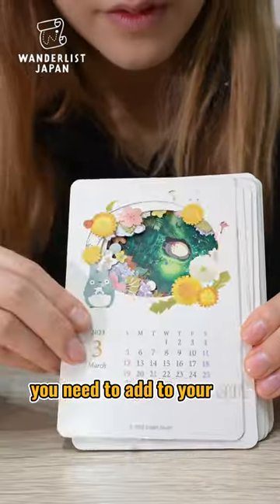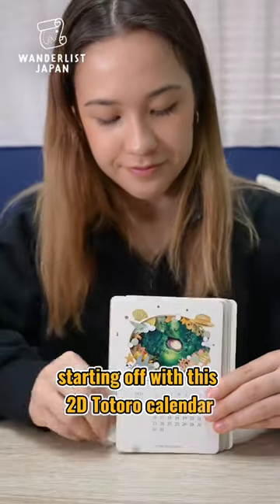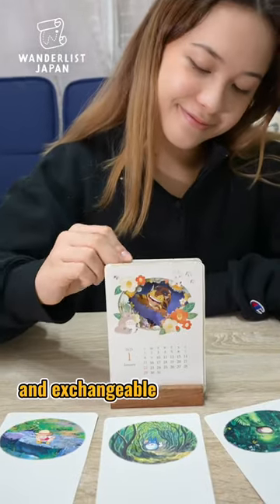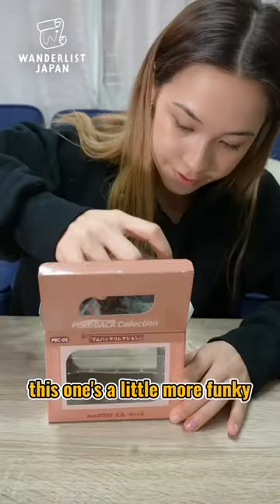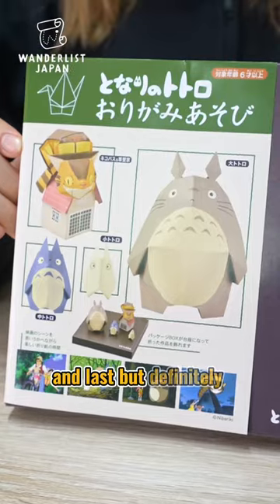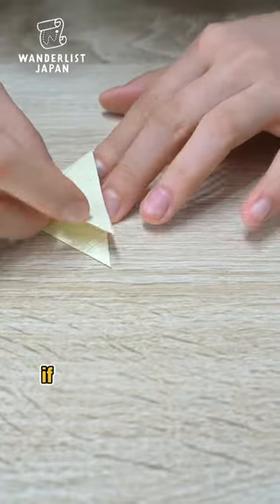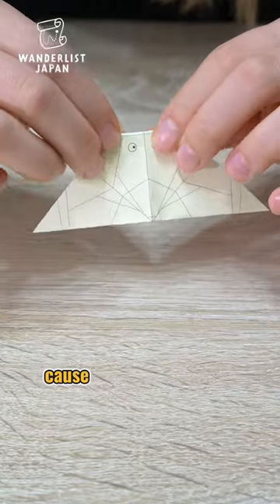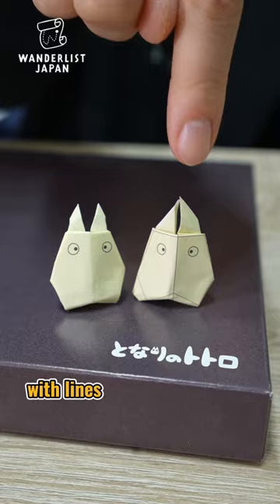MUST BUY GHIBLI ITEMS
Calling all Ghibli lovers! These 3 Ghibli items not only are great collectibles, but will also help you connect with some of your favorite movies and Japanese culture. Our favorite Ghibli character is none other than Totoro himself, but what’s yours? Let us know down in the comments!